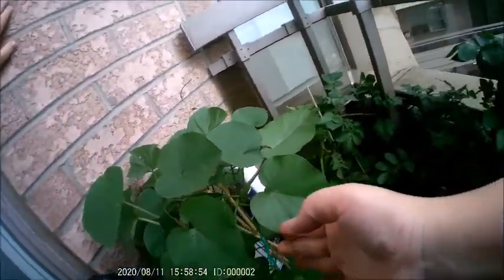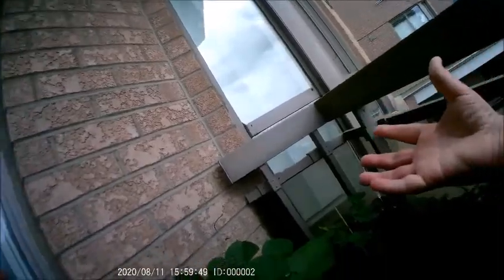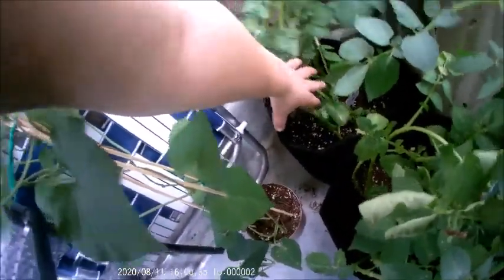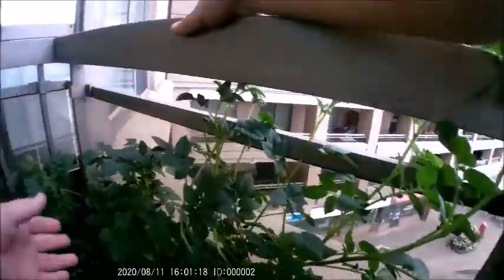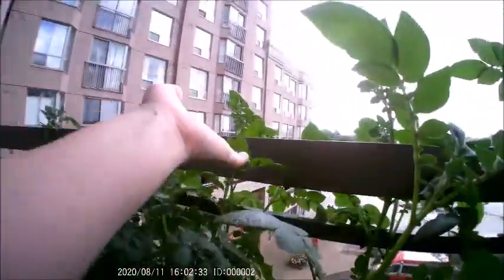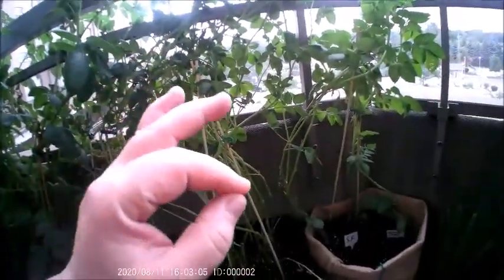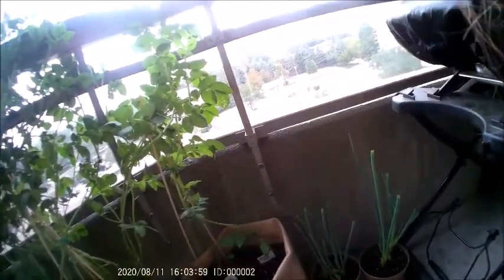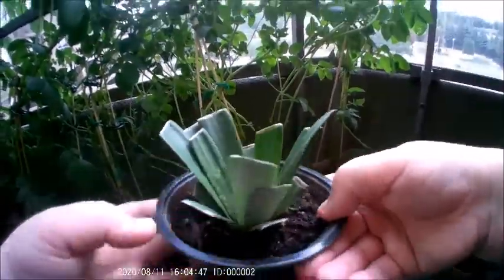My Balcony Garden Rebel Cam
I talk about my Balcony Garden